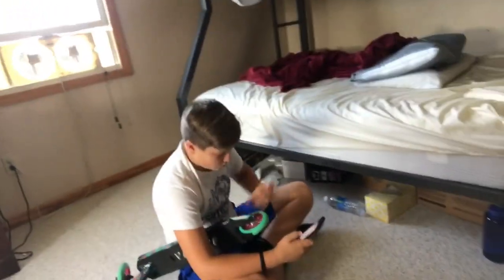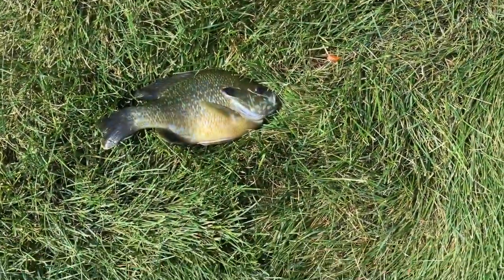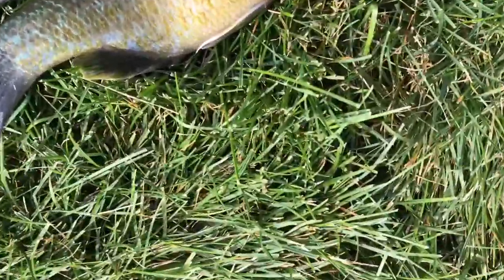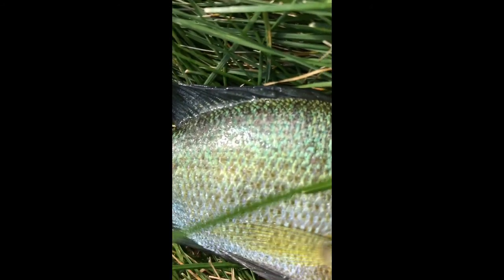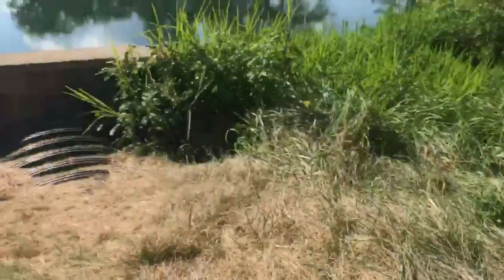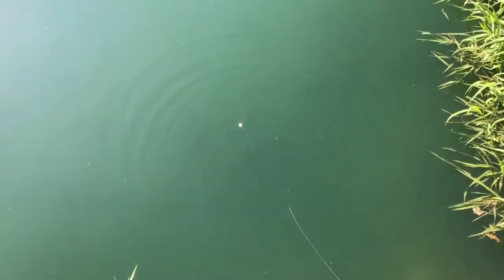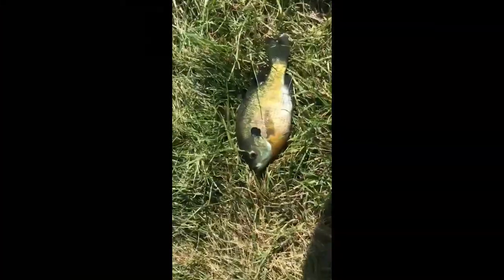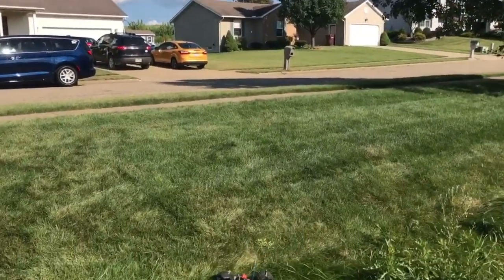Rc car fishing insane!!